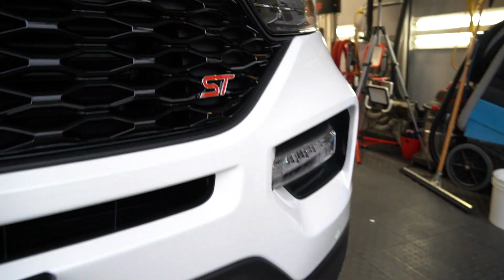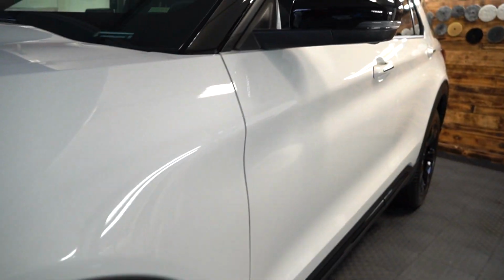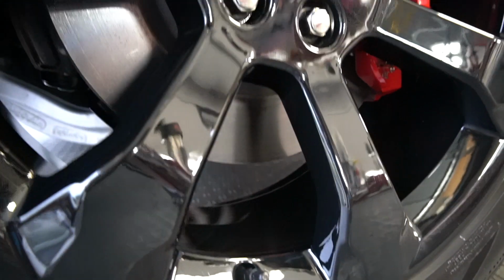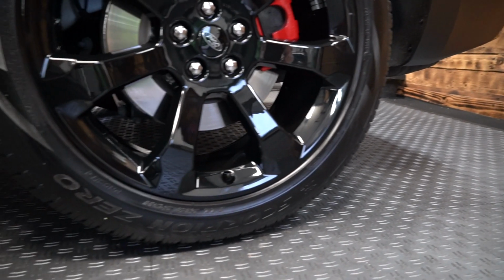Ceramic Coating This New 2020 Ford Explorer ST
In this video, I talk about how nice it is to have customers that want to invest in ceramic coating right from the start of owning a new car. There is never a bad time to have a ceramic coating installed on your vehicle. However, there is a better time, and that's when the vehicle is brand new. New cars are a coin toss as far as overall paint quality goes. Some manufacturers have better OEM (original equipment manufacture) paint than others, and some cars sit at the new car dealer for long periods of time. At minimum, a new car will need some form of a polish before installing a ceramic coating.  One of the the largest contributing factors to overall cost of ceramic coatings is the paint correction. A new car that requires less correction, should also come at a lower cost. My advise to anyone buying a new car would be to take a little time and think 3-5 years down the road. A ceramic coating is a great way to protect your investment longterm. When buying a new car, don't be fooled by the quick package that they try to sell you in the F&I department. You're basically paying $1,000 dollars for a wash and wax that costs you an extra $5 dollars per payment. Take a little time, do your homework, ask questions, stay informed and hopefully you can make a good decision to protect your valued investment for years to come.

Story line Music- by MK Productions